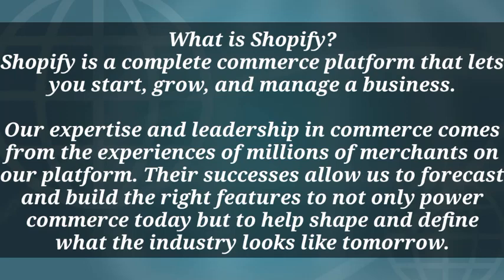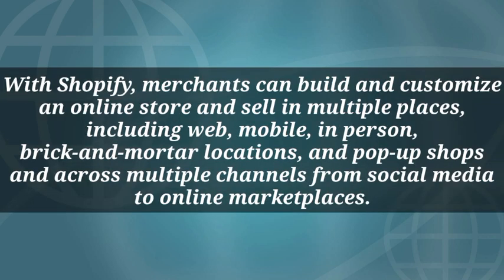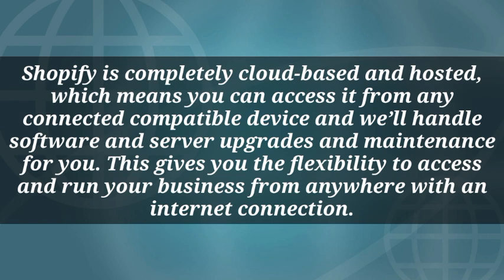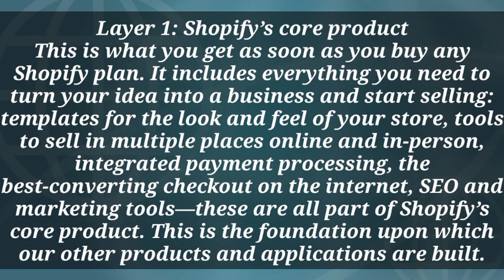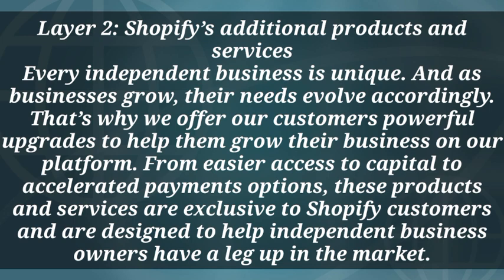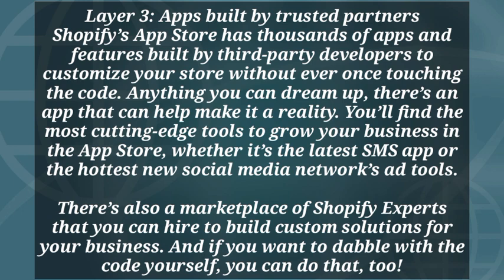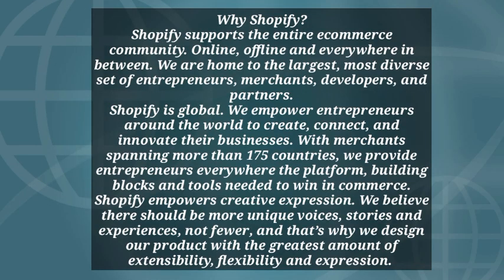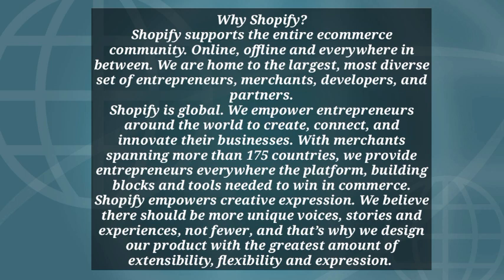What is Shopify and How Does it Work (Shopify Explained)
What is Shopify? How does it work? How can you start selling on Shopify today?
We’ve put together the ultimate guide to this all-in-one e-commerce platform that allows anyone to set up an online store and sell their products. Get ready to take your business to the next level!